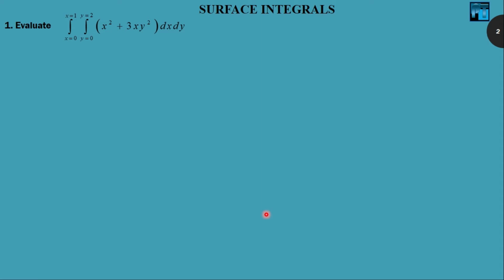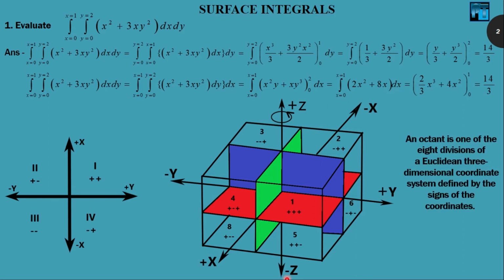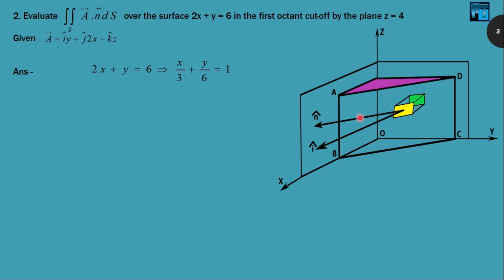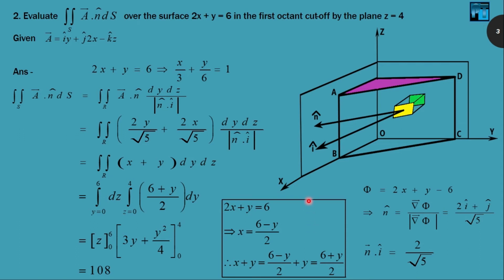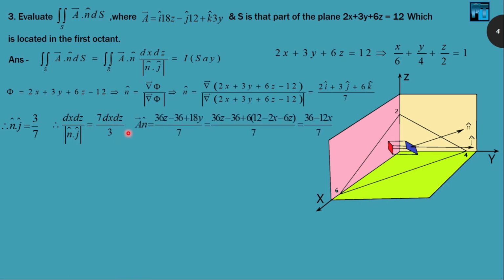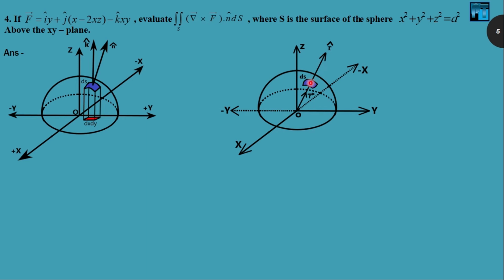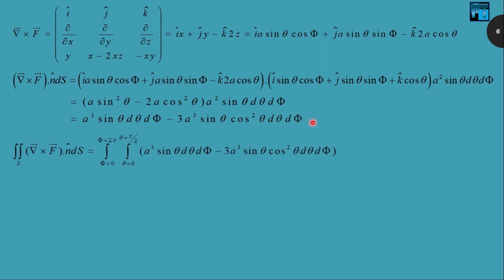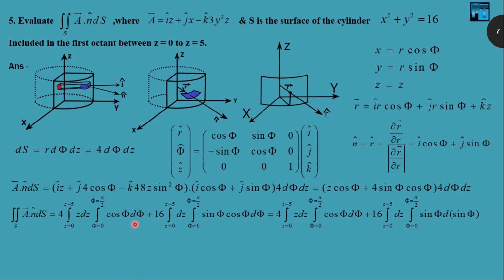Surface Integration | Vector Calculus Problems in Physics | Vector Integration Series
Welcome to the fourth lecture of the vector integration series. This video deals with various types of surface integration problems in vector calculus in Physics